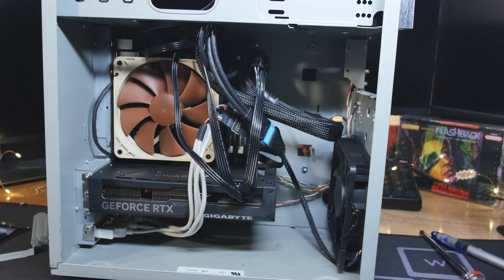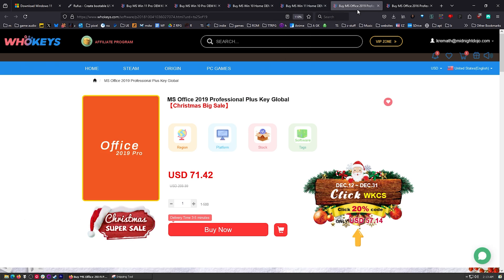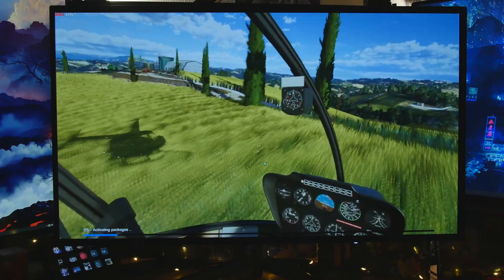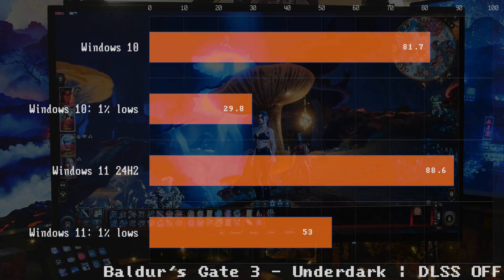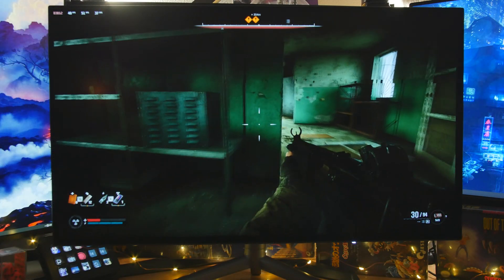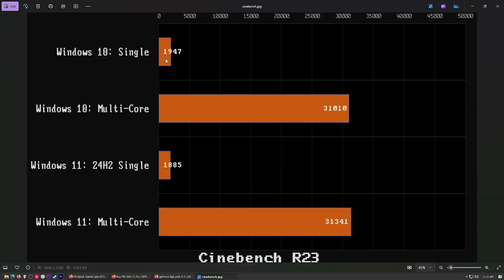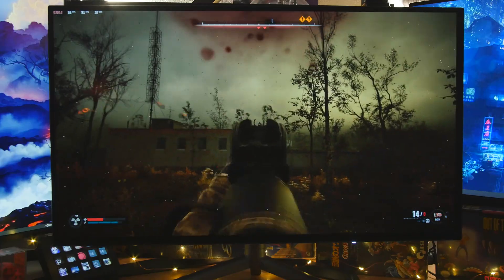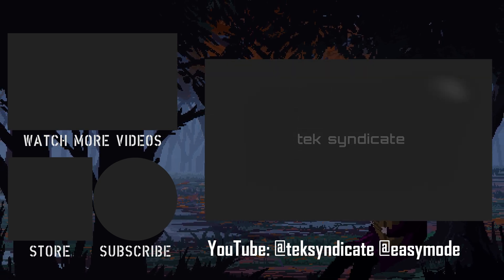Windows 10 VS Windows 11 - Is It Actually Worth Upgrading For Gaming Now?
Microsoft has made Windows 11 2042 a bit more efficient and a bit faster when compared to previous versions of Windows 11 and Windows 10. So, let's see how much faster it is... then we can discuss if it's worth it or not.

Games Tested:

02:33 Microsoft Flight Simulator 2024
03:56 Baldur's Gate 3
05:32 Cyberpunk 2077
05:58 Stalker 2
06:28 Superposition & Valley
06:53 Cinebench R23
07:12 Is it Worth it to Upgrade?